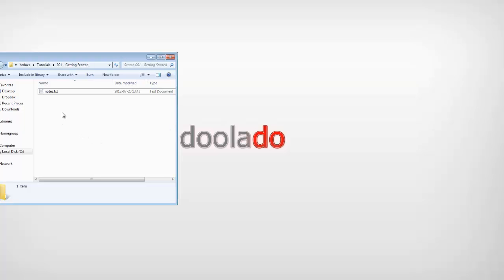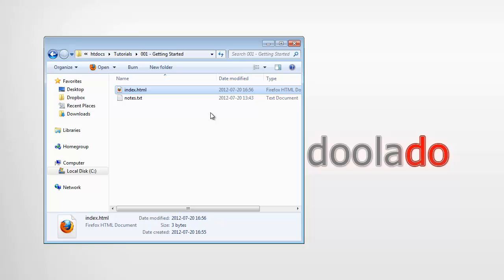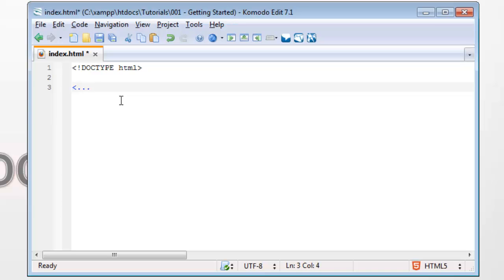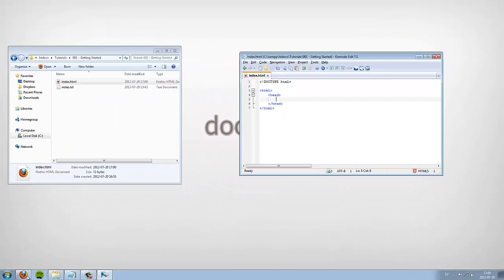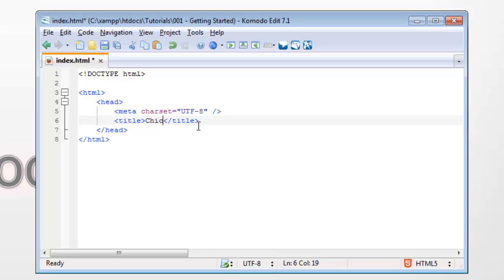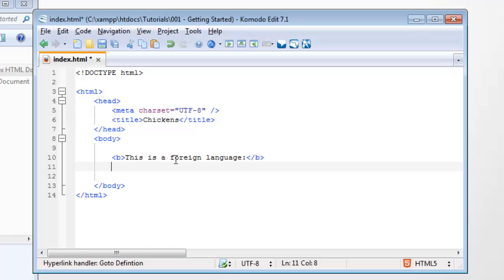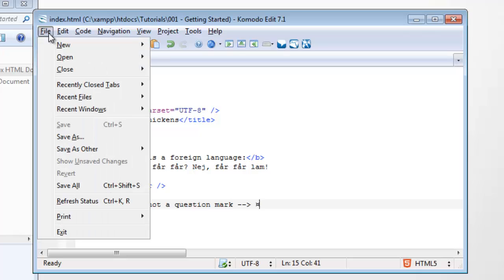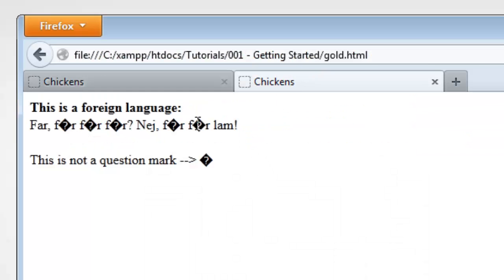HTML Tutorial - Getting started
This is the website I showed you at the beginning. Please register if you are interested in following the process of making an indie game!